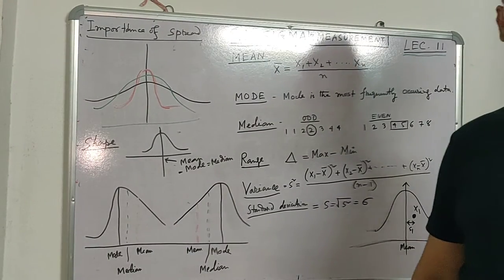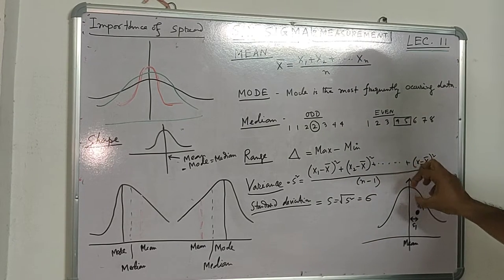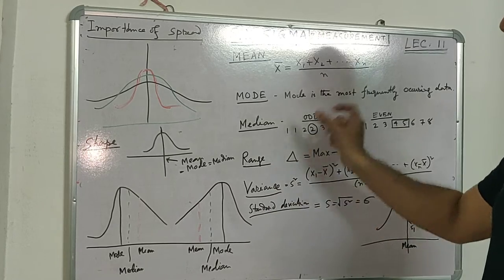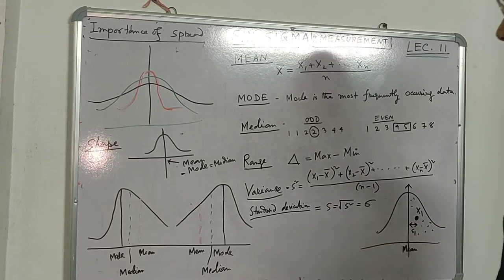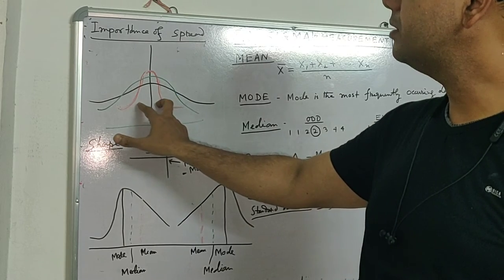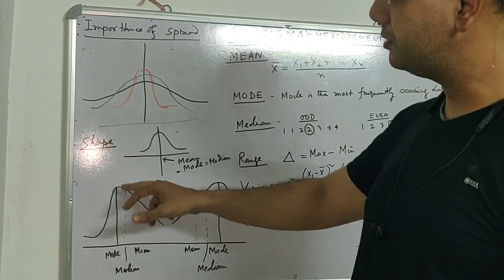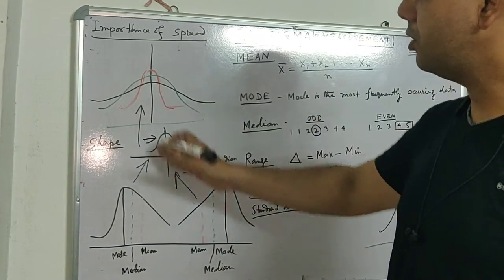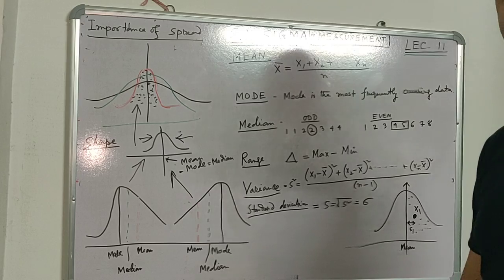Six sigma Black belt Lecture 11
Six sigma Black belt course